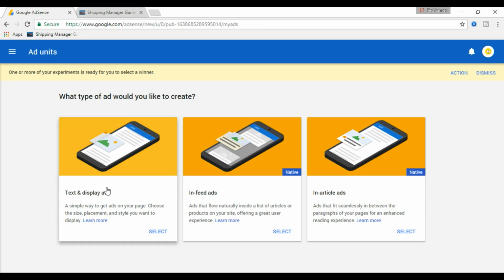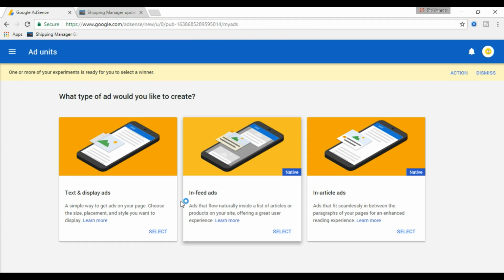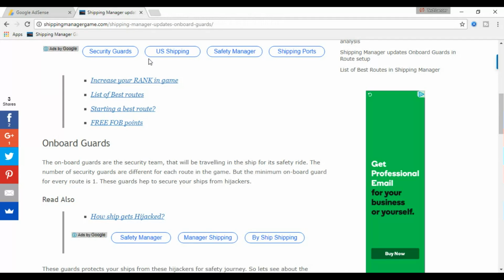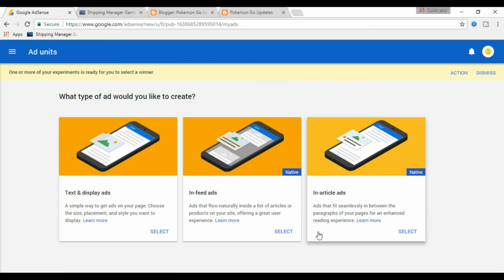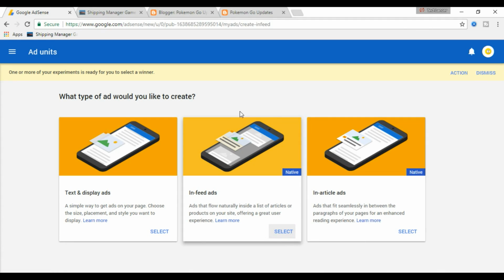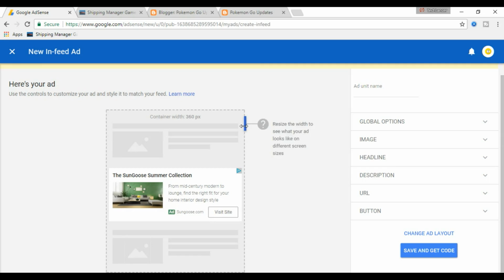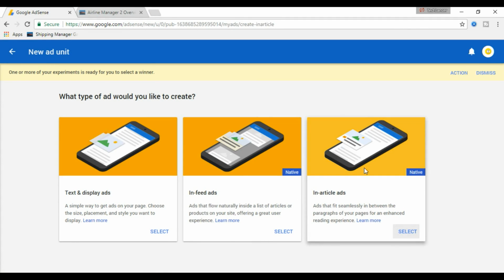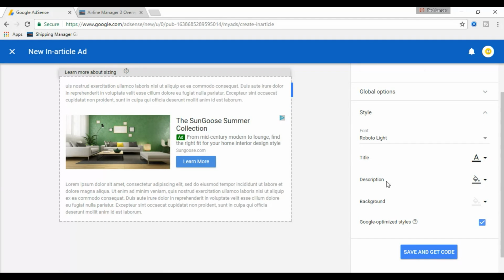Adsense new AD Units 2017 | Double Earnings 100% with new Adsense Update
This video will explain the new adsense ad units released in July 2017. Here you can customize the adsense ad units and get more adsense clicks. The 3 types of Ads are Text and display ads, Infeed ads and In-article ads. All these 3 adsense ads are cool to play with. Check how to Double your adsense earnings with new adsense update.